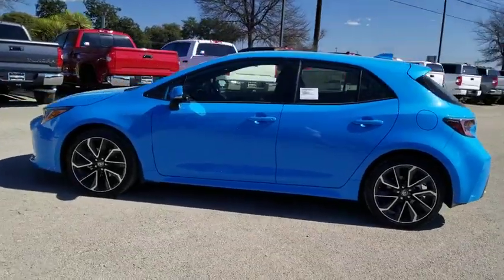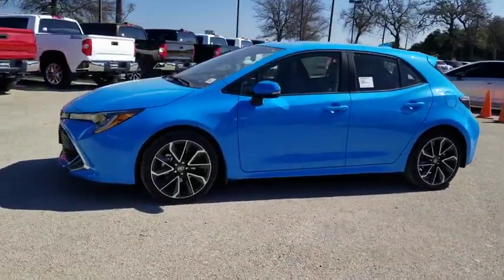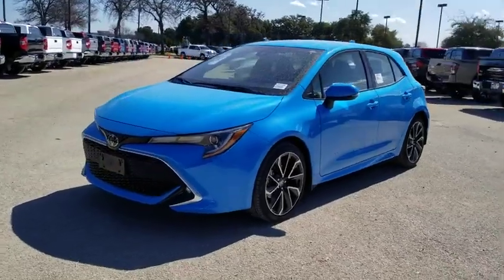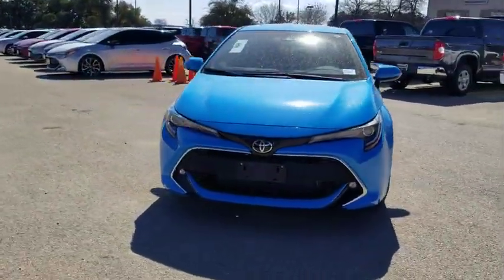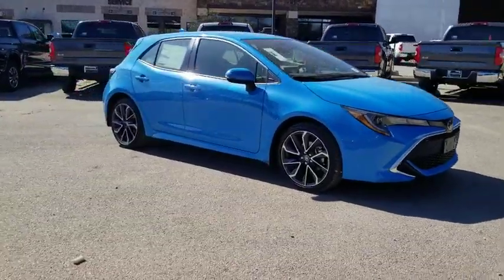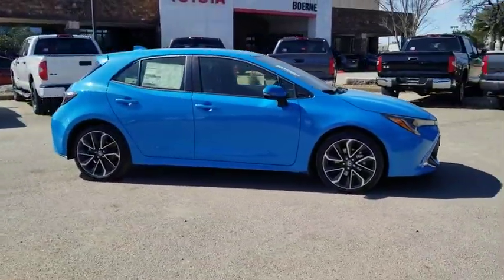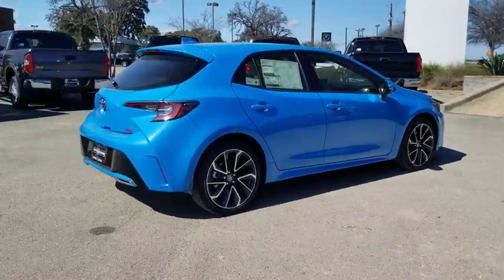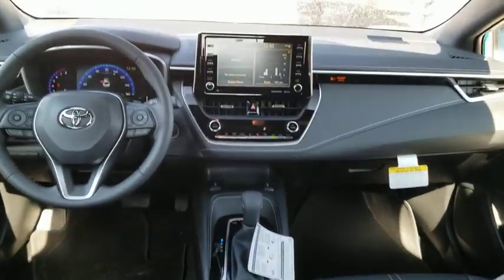2020 Toyota Corolla Hatchback San Antonio, Austin, Boerne, New Braunfels, Kerrville, TX 1201115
New 2020 Toyota Corolla Hatchback available in Boerne, Texas at Toyota of Boerne. Servicing the San Antonio, Austin, New Braunfels, Kerrville, TX area.
2020 Toyota Corolla Hatchback XSE - Stock#: 1201115 - VIN#: JTNC4RBE7L3088400

31205 Interstate 10 Frontage Rd

Blue 2020 Toyota Corolla Hatchback XSE FWD CVT 2.0L I4brbrDisclaimer: New vehicle pricing includes all offers and incentives. Tax, Title, Tags and Dealer doc fee $150.00 not included in vehicle prices shown and must be paid by the purchaser. While great effort is made to ensure the accuracy of the information on this site, errors do occur so please verify information with a customer service rep. Offers expire March 2,2020. Manufacturers Rebate subject to residency restrictions. Any customer not meeting the residency restrictions will receive a dealer discount in the same amount of the manufacturers rebate. 30/38 City/Highway MPG Price includes: $750 - TMS Customer Cash - Gulf. Exp. 03/02/2020
Wheels: 18 Bright Machine-Finished Aluminum,Heated Sport Front Seats,Leather Upholstery,Radio: Audio Plus w/AM/FM/HD,Piano Black Door Garnish,Blind Spot Monitor (BSM),Dual Mode Air Conditioner,Driver 8-Way Power & Passenger Manual Front Seats,Fog Lamps,mph Speedometer,4-Wheel Disc Brakes,6 Speakers,Air Conditioning,Electronic Stability Control,Front Bucket Seats,Front Center Armrest,Leather Shift Knob,Spoiler,Tachometer,ABS brakes,Anti-whiplash front head restraints,Automatic temperature control,Brake assist,Bumpers: body-color,Delay-off headlights,Driver door bin,Driver vanity mirror,Dual front impact airbags,Dual front side impact airbags,Four wheel independent suspension,Front anti-roll bar,Front dual zone A/C,Front fog lights,Front reading lights,Heated door mirrors,Heated front seats,Illuminated entry,Knee airbag,Low tire pressure warning,Occupant sensing airbag,Outside temperature display,Overhead airbag,Overhead console,Panic alarm,Passenger door bin,Passenger vanity mirror,Power door mirrors,Power driver seat,Power steering,Power windows,Radio data system,Rear anti-roll bar,Rear seat center armrest,Rear window defroster,Rear window wiper,Remote keyless entry,Security system,Speed control,Speed-sensing steering,Split folding rear seat,Steering wheel mounted audio controls,Telescoping steering wheel,Tilt steering wheel,Traction control,Trip computer,Turn signal indicator mirrors,Variably intermittent wipers,Rear beverage holders,Compass,AM/FM radio: SiriusXM,Exterior Parking Camera Rear,Auto High-beam Headlights,Blind spot sensor: Blind Spot Monitor (BSM) warning,Distance pacing cruise control: Dynamic Radar Cruise Control w/Lane Tracing Assist (LTA),Emergency communication system: Safety Connect with 1-year trial